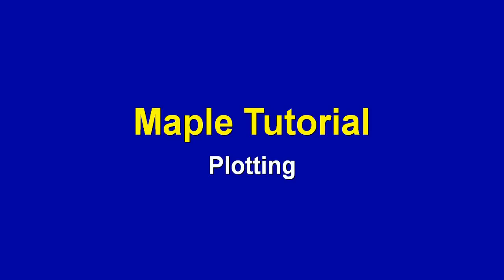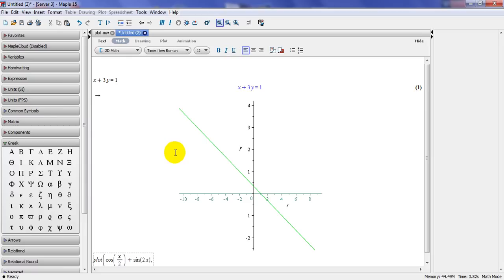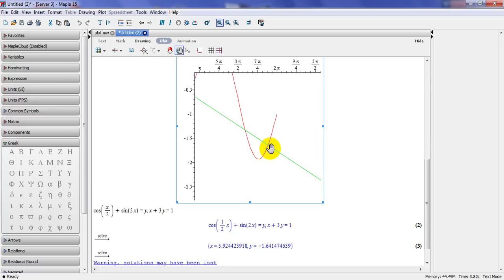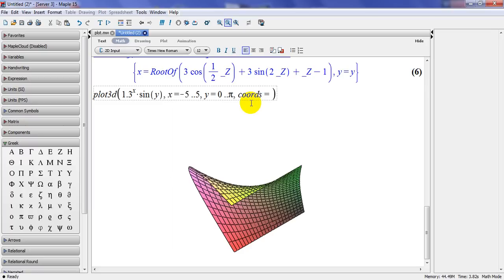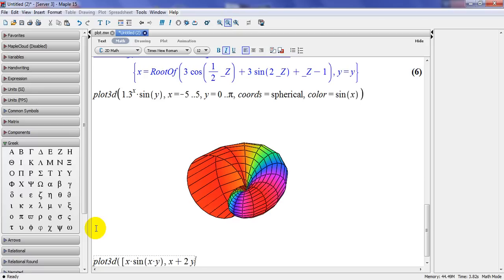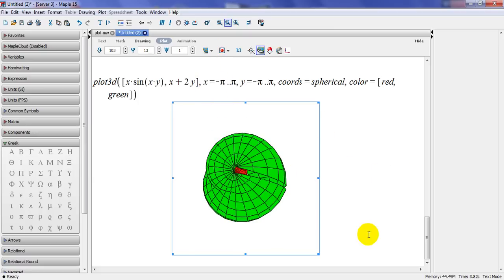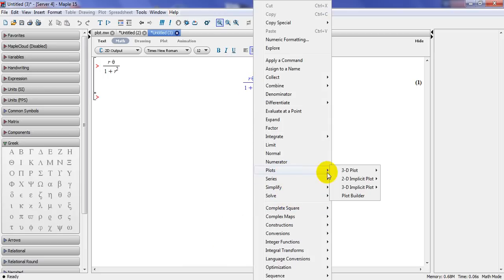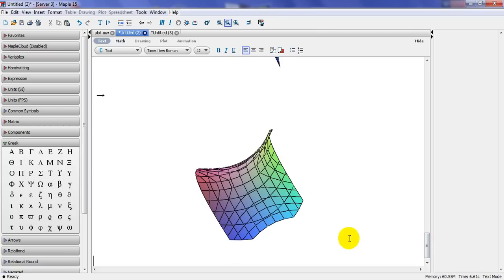Maple (plot 1)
Dr. Ray Taheri APSC 170, Maple Tutorial Plot, UBCO